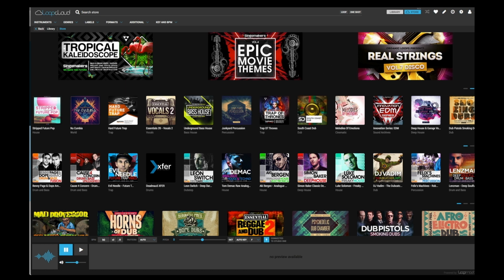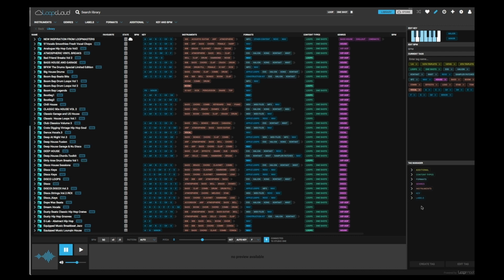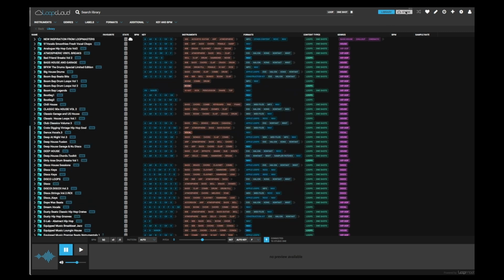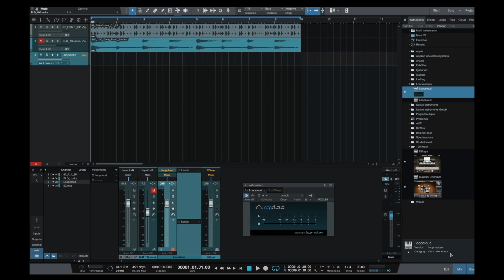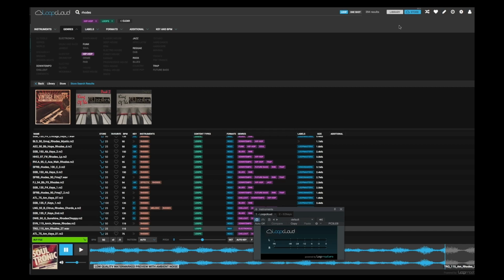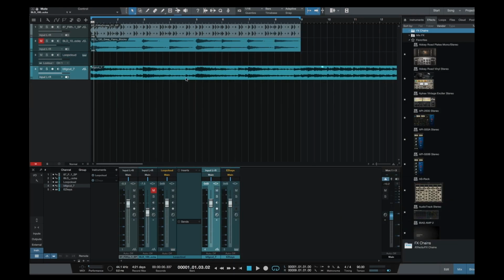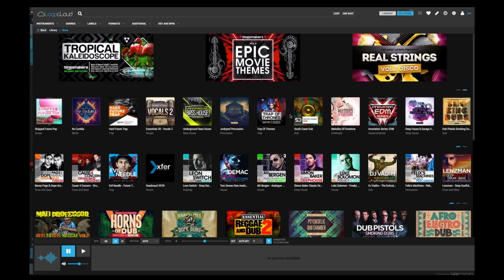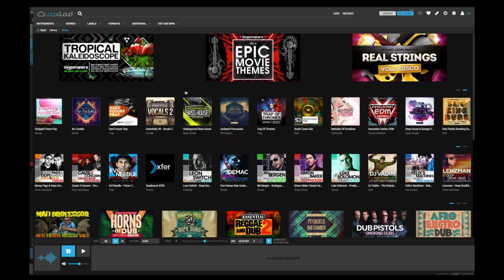Introducing Loopmaster's LoopCloud 3.0 quick review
Loopmasters Loopcloud: Loopcloud, the cloud-connected application for browsing, streaming and importing your samples, loops and sounds effortlessly into your DAW just got better.